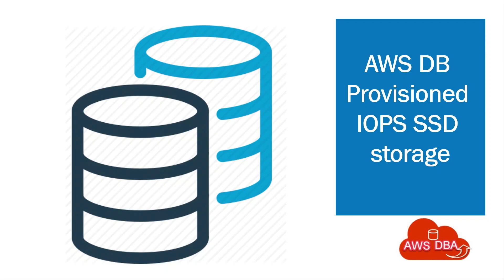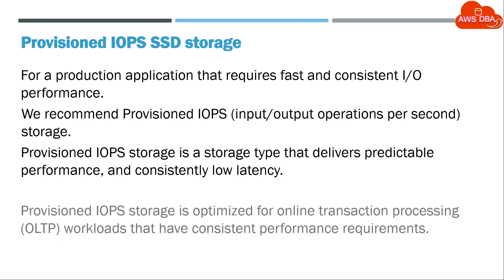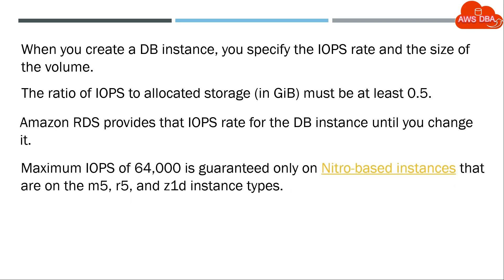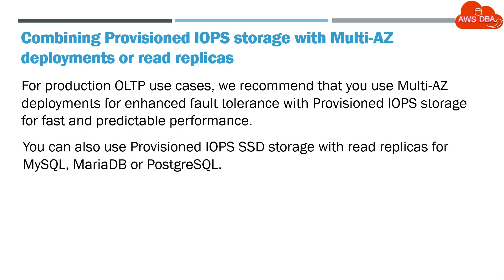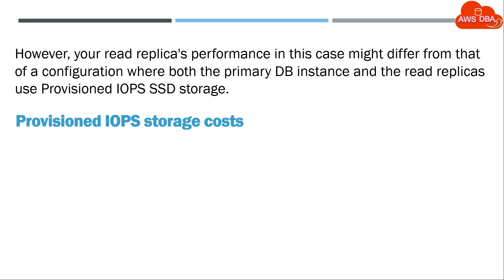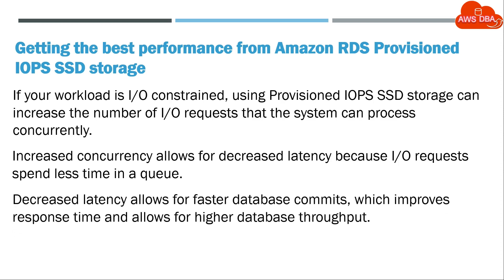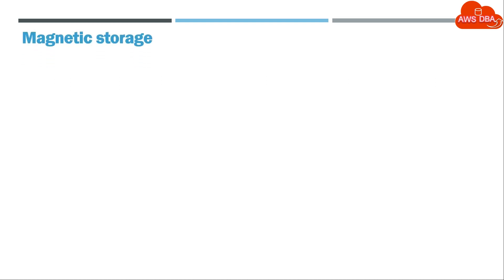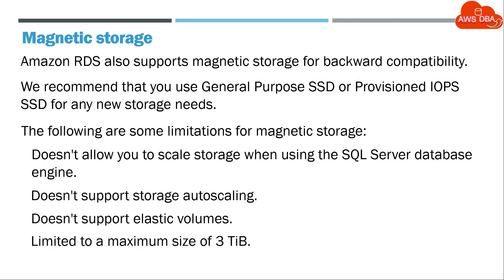06 Provisioned IOPS SSD & Magnetic storage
Provisioned IOPS SSD & Magnetic  storage

postgresql tutorial,
postgresql download,
rds,
aws,
Postgres,
PostgreSQL,
MySQL,
SQL SEVER,
DBA,
Oracle,
Oracle DBA,
aws certification,
aws solution architect certification,
cloud computing,
amazon web services,
aws,
snapshot,
sharing snapshot,
ebs snapshot,